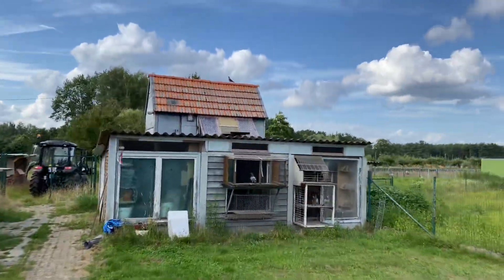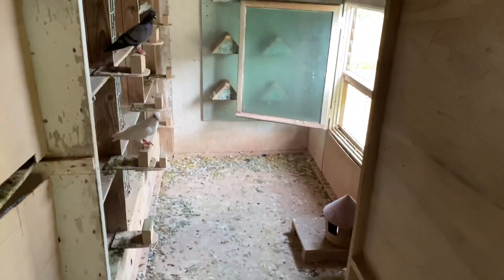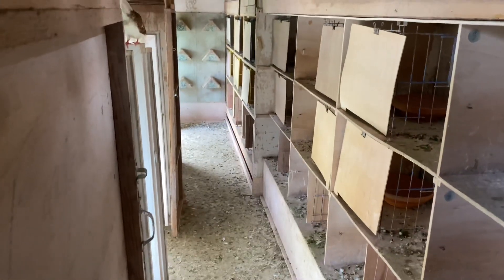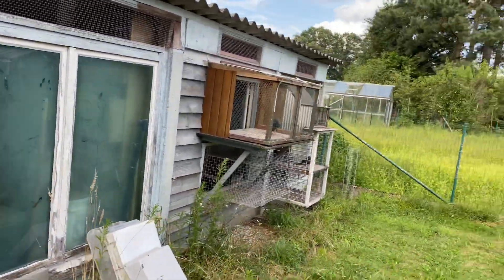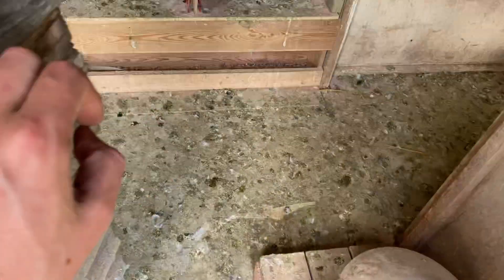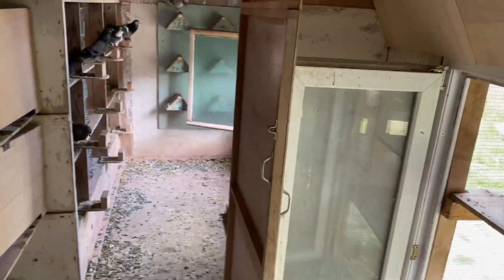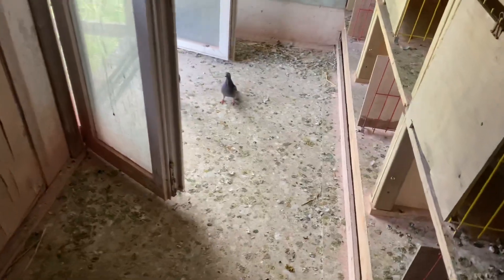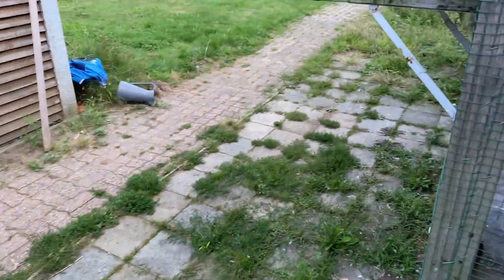Adding Old Breeder Birds To The YoungBird Loft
In this video I update you guys on the loft situation for the youngbirds

Random Tags
gamestop wallstreet
hok van de wouwer
gaston van de wouwer
new kim
pewdiepie mrbeast best of belgium auction tom waes duiven victoria falls race
sion racing pigeons Sions 赛鸽赛鸽
长距离赛鸽由保罗·锡安高清视频，长距离赛鸽由保罗·锡安赛鸽最新的视频歌曲，视频，长距离赛鸽由保罗·锡安赛车Pigeonmovie完整的视频，长距离赛鸽由保罗·锡安赛鸽视频下载，龙距离赛鸽由雅森赛鸽免费印地文电影歌曲下载，长距离赛鸽通过保罗SionRacing鸽子2016年采用全视频下载，长距离赛鸽由雅森信鸽印地文Sions赛车，距离赛鸽锡安赛鸽，长途赛车，归巢鸽子 THẾ GIỚI RACING sion racing pigeons Sions 赛鸽赛鸽